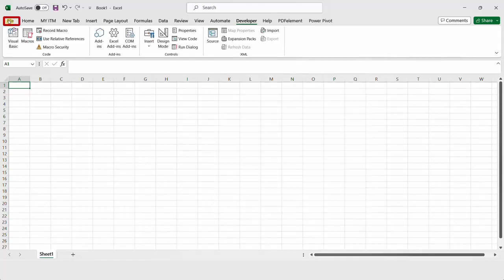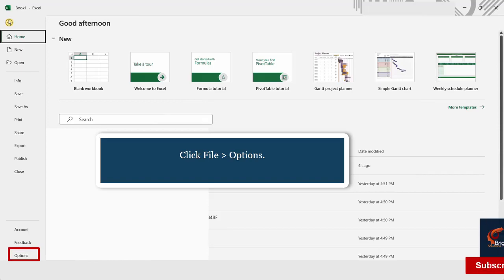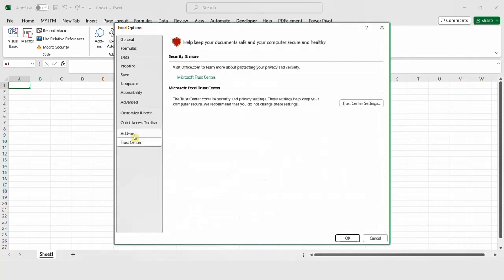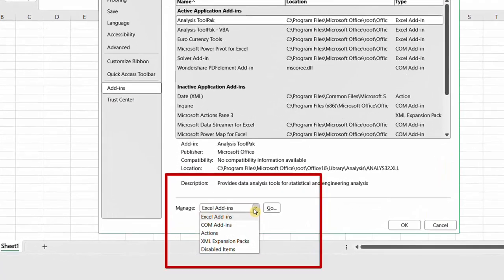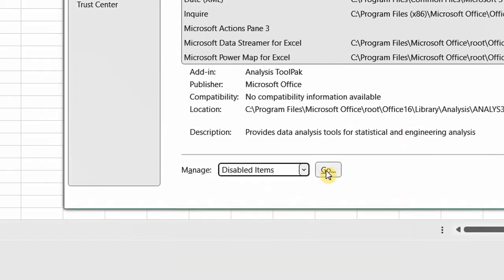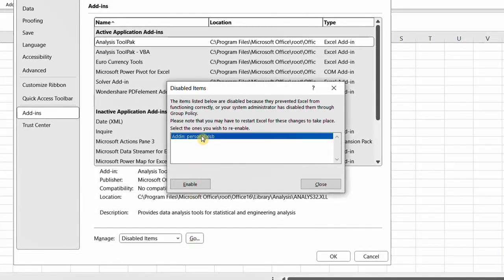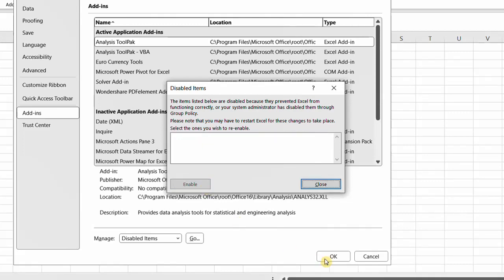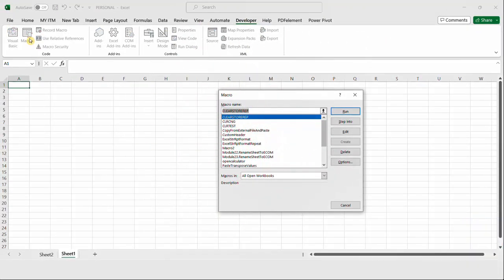My Personal Macro Workbook Is Missing | How to find my Excel Macros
How to find  previously recorded and saved  Excel macros
Having trouble locating their previously recorded and saved macros in the Personal Macro Workbook. We're here to guide you through the process of finding those lost macros. Let's dive right in!